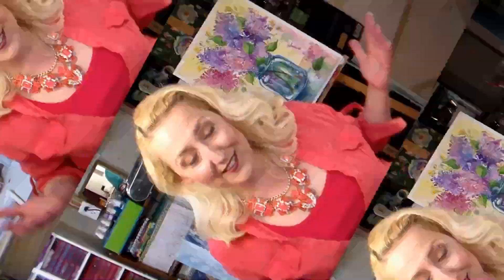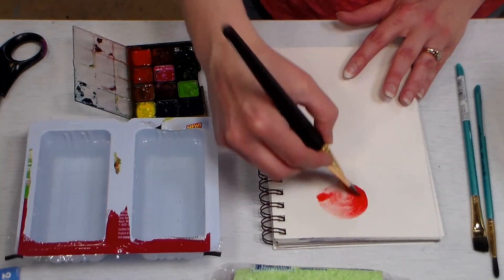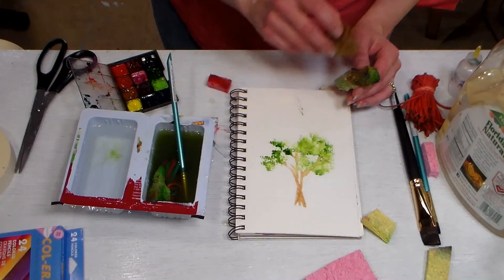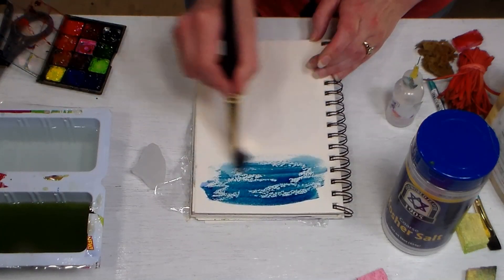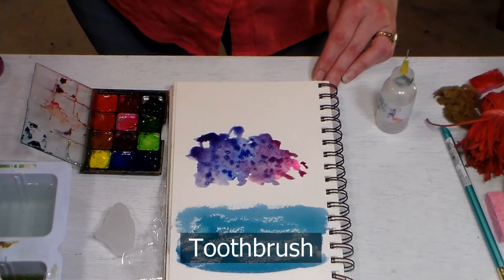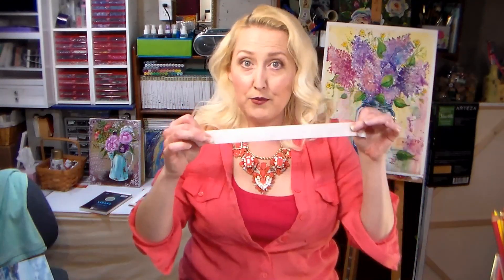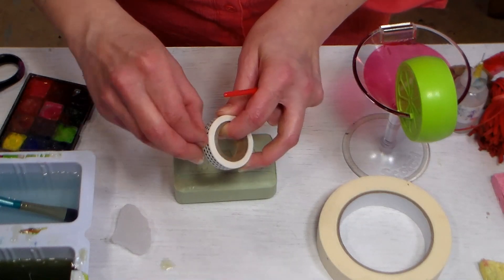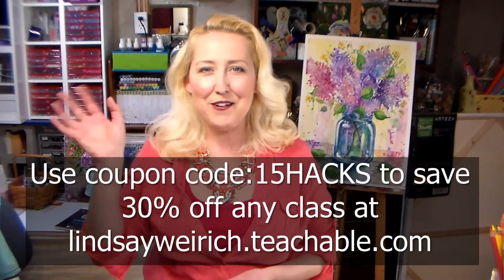15 Watercolor Hacks (cheap or free!)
15 Watercolor Hacks (cheap or free!)

15 Watercolor Supply Hacks!

1. Free spill proof water buckets: Use Tofu or mushroom packaging as water containers. They are free, won’t tip over and the ridges on the bottom and sides with gently clean pigment from your brush!

2. *Bonus tip: Use single or dual pet food bowls from the dollar store for a truly non spill water bucket for children!

3. Need a place to keep your paint? Recycle an old eyeshadow compact or pill box for a portable palette! (Link)

4. Credit card scraper: Cut up an old credit card or plastic gift card and use it to scrape, scratch or squeegee your paint around when makinging rocks, trees and grasses.

5. Rubber band brush: Bundle a bunch of rubber bands together for a funky brush to paint foliage with!

6. Cut up kitchen sponge: A cut up kitchen sponge and be used to tap on trees or bushes or stamp on bricks and rocks. You can even keep a small piece of sponge in your paint palette to wipe you brush on.

7.also while you are in the kitchen plastic wrap makes a cool texture when left to dry in watercolor and

8. salt in a watercolor wash looks cool too!

9. Toothbrush splatter tool: Why buy a pricey spatter tool when you can get better results from an old toothbrush, just load it up with paint and drag your finger or a craft stick across the bristles. Use wetter paint for bigger spatters and dryer one for tiny specks.

10. Rubbing alcohol makes cool bubble like effects in a wet wash

11.Less Sticky masking tape: Taping down your paper is a good practice to keep it from bucking as you paint. The low tack or artist tape is pricey so buy your tape at the dollar store and stick it to your clothing before your paper. The tip will pick up lint from your clothes so it will be less sticky and won’t rip your precious watercolor paper.

12. DIY Watercolor block: Watercolor blocks are great because you don’t need to tape down your paper but that convenience comes at a price. You can make your own buy cutting your paper to size along with a sheet of cardboard and gluing the edges. I have a tutorial here (link)

13. Keep the whites with wax! Use a clear or white crayon, candle or hunk of canning wax to preserve white areas of your painting, just apply it to your dry watercolor paper in areas you want to be white before you begin painting.

14. Masking fluid dish soap trick: Make sure you don’t ruin your brushes when you use masking fluid, first coat your brush with dish soap or bar soap and then apply as usual. *It’s a good idea to mark that brush as a masking fluid only brush too.

15. Keeping your supplies identified: If you travel to class with your supplies you will want to make sure you don’t lose them or go home with someone else. Here are some  ideas for marking them: 1. Stick on one of the free return address labels that you get in the mail, 2 use nailpolish on the ends of your brushes 3 find a pretty washi tape and mark all of your tools with that but be sure you go over it with clear tape so it stays.

15 Watercolor Hacks (cheap or free!)